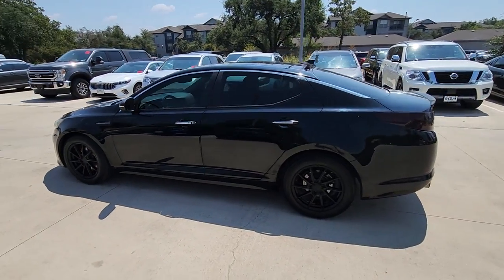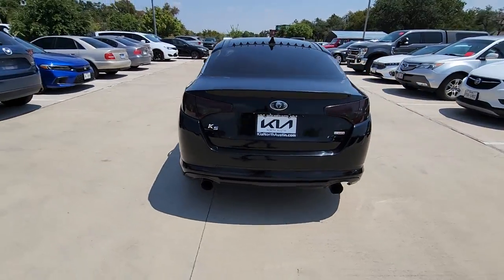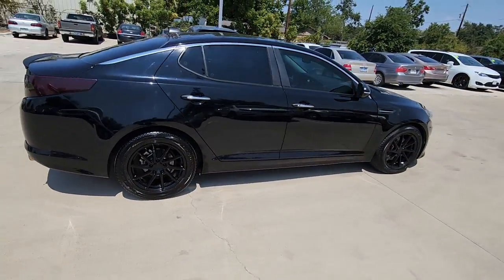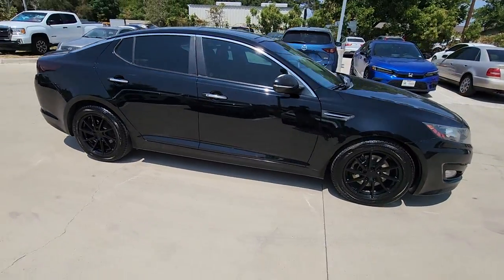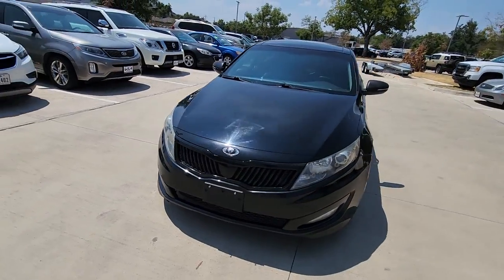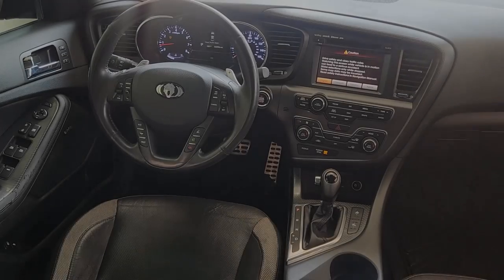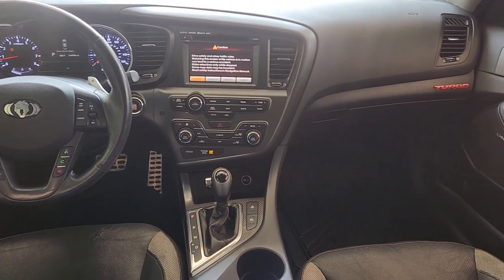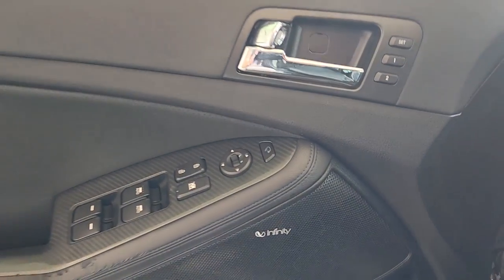2012 Kia Optima Austin, Round Rock, Cedar Park, Leander, Plugerville CG045124A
Ebony Black Used 2012 Kia Optima SX available in 13175 N. US HWY 183, Austin, Texas at Kia of North Austin. Servicing the Austin, Round Rock, Cedar Park, Leander, Plugerville, TX area.

13175 N. US Hwy. 183

FUEL EFFICIENT 34 MPG Hwy/22 MPG City! Ebony Black exterior and Black interior  SX trim. Heated Leather Seats  NAV  Sunroof  Bluetooth  iPod/MP3 Input  Keyless Start  PREMIUM TOURING PKG  TECHNOLOGY PKG  Turbo. br /br /KEY FEATURES INCLUDEbr /Leather Seats  Turbocharged  iPod/MP3 Input  Bluetooth  Keyless Start. Kia SX with Ebony Black exterior and Black interior features a 4 Cylinder Engine with 274 HP at 6000 RPM*. br /br /OPTION PACKAGESbr /PREMIUM TOURING PKG panoramic sunroof w/gloss-black B-pillar & door frame  4-way pwr front passenger seat  driver seat memory  heated/cooled front seats  heated rear seats  18  x 7.5  luxury alloy wheels  Infinity audio system w/(7) speakers  subwoofer  UVO infotainment system w/HD Radio & rearview camera  pwr folding mirrors  TECHNOLOGY PKG navigation system  diversity antenna  backup camera  satellite radio  SIRIUS traffic. br /br /EXPERTS ARE SAYINGbr /KBB.com explains  If you build a superior product filled with features consumers want and wrap it in skin so sexy it smokes every other family sedan on the market  people will buy your car. . br /br /Horsepower calculations based on trim engine configuration. Fuel economy calculations based on original manufacturer data for trim engine configuration. Please confirm the accuracy of the included equipment by calling us prior to purchase. br /
TECHNOLOGY PKG -inc: navigation system, diversity antenna, backup camera, satellite radio, SIRIUS traffic (REQ: PR Premium Pkg or PRT Premium Touring Pkg) *Deletes UVO Infotainment System w/HD Radio* ,PREMIUM TOURING PKG -inc: panoramic sunroof w/gloss-black B-pillar & door frame, 4-way pwr front passenger seat, driver seat memory, heated/cooled front seats, heated rear seats, 18 x 7.5 luxury alloy wheels, Infinity audio system w/(7) speakers, subwoofer, UVO infotainment system w/HD Radio & rearview camera, pwr folding mirrors (N/A w/PR Premium Pkg)